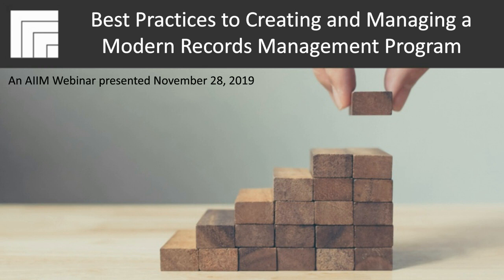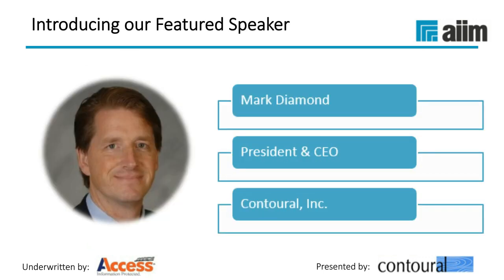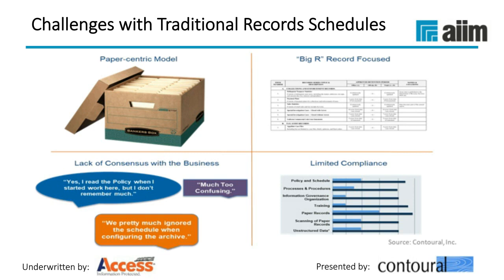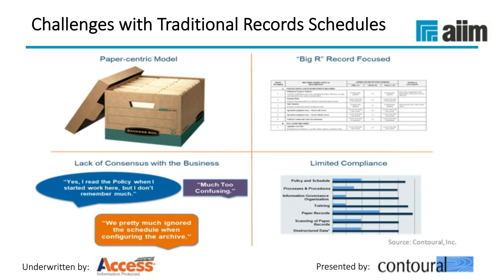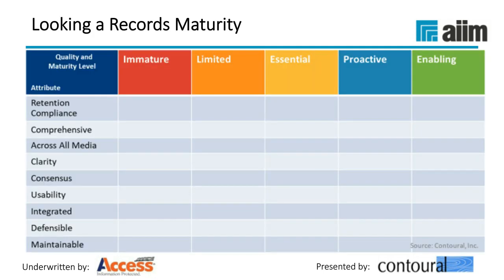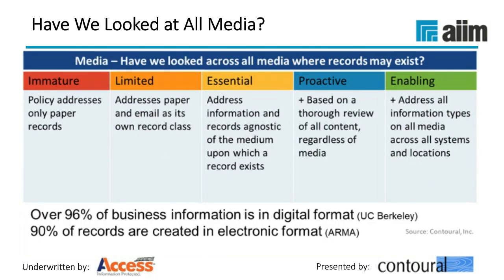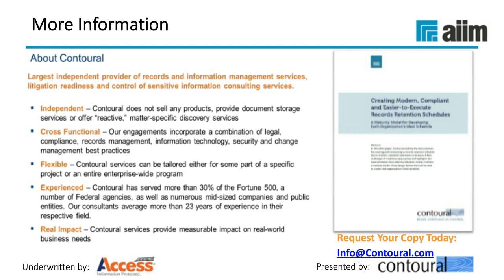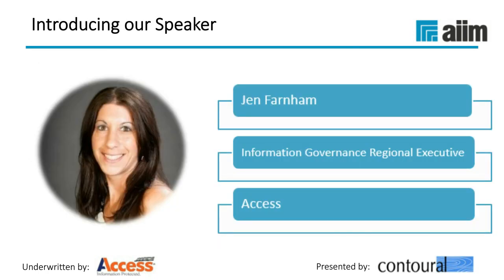Best Practices to Creating and Managing a Modern Records Management Program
In this video, we educate and enable you and your team to work together to ensure your organization’s information is protected, compliant, and optimized.